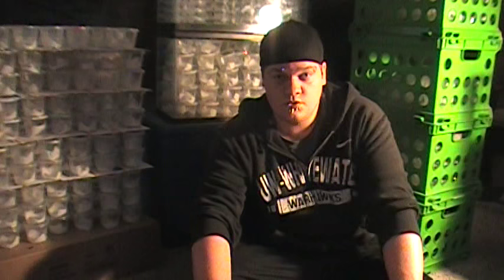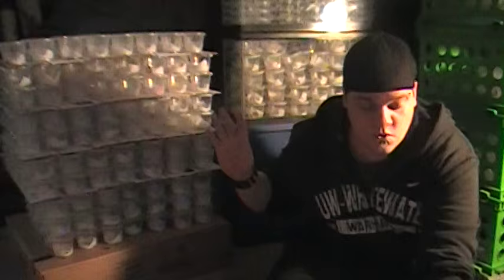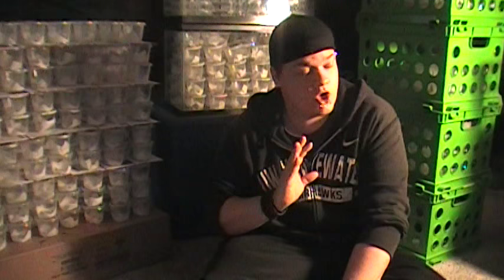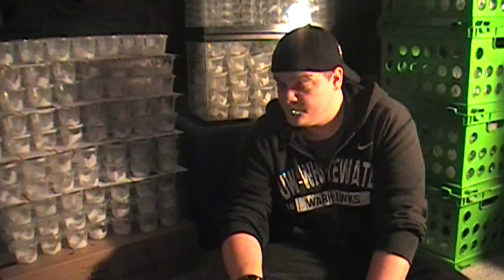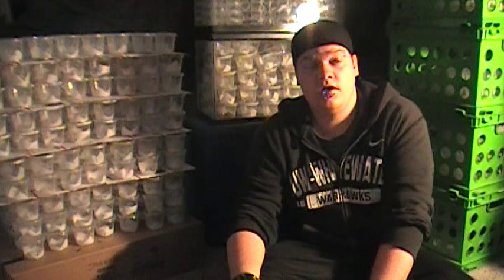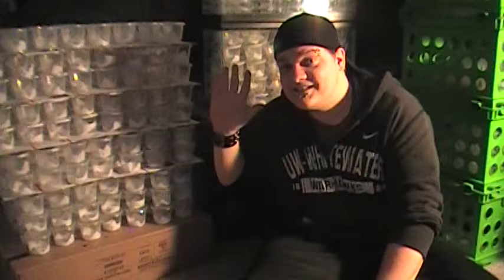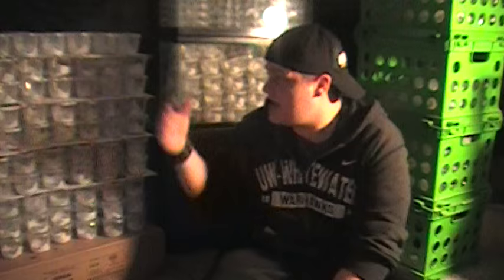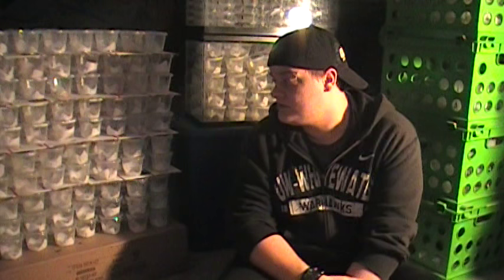Largest Praying Mantis Hatch Ever! (Sphodromantis lineola)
Just a quick video of the work and dedication takes to breed and care for large numbers of mantids.  Thanks!